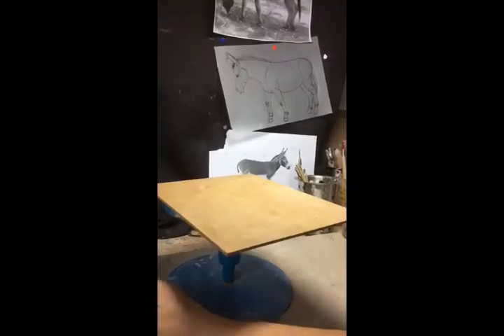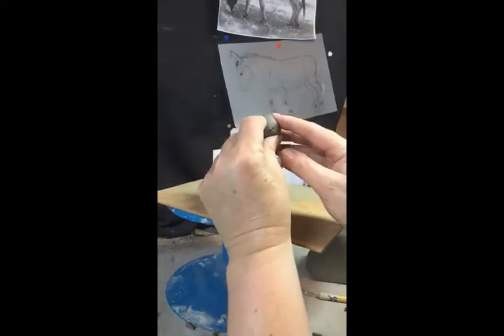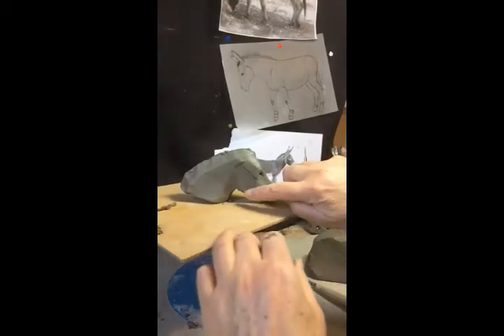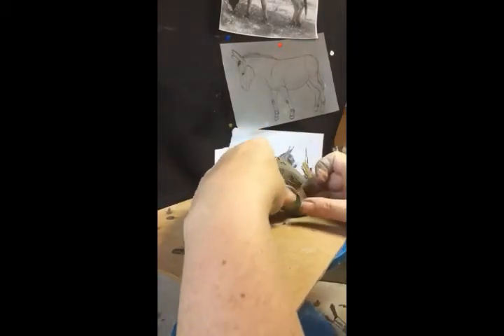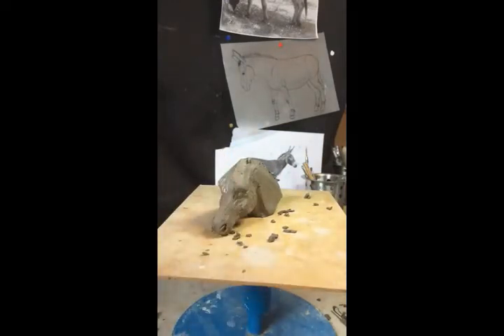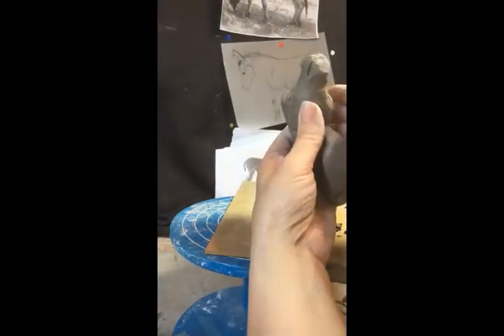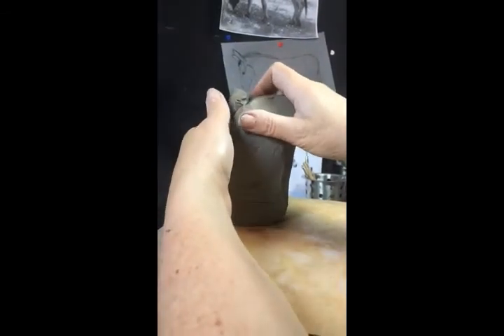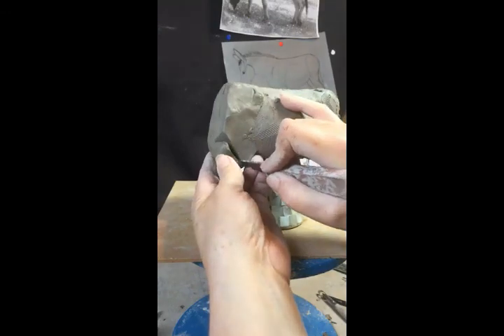How to make a donkey pt 1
standing donkey part 1
template details below. It can be made from air drying clay although I have used a smooth handbuilding clay. A real time video of step by step how to make a Donkey